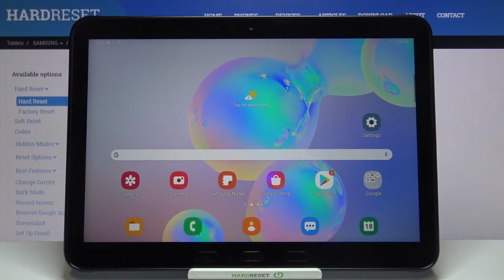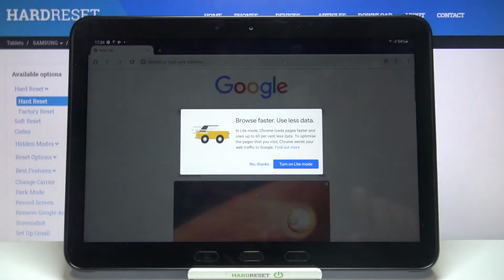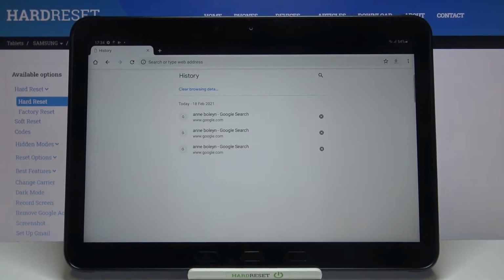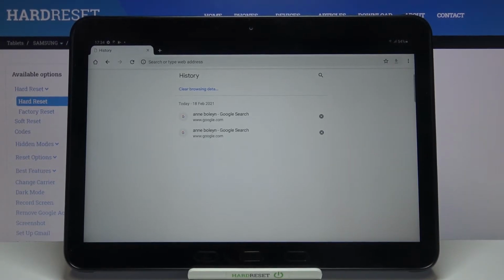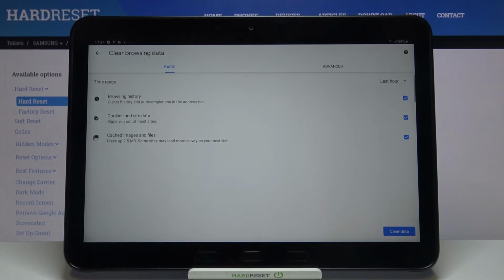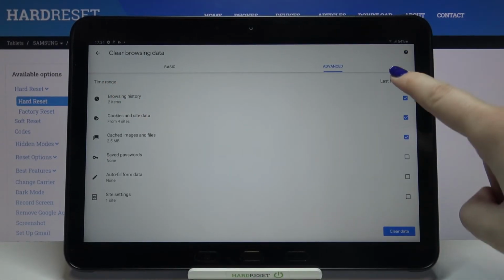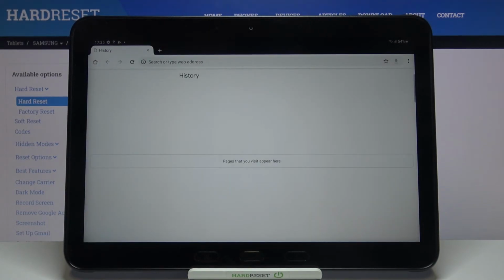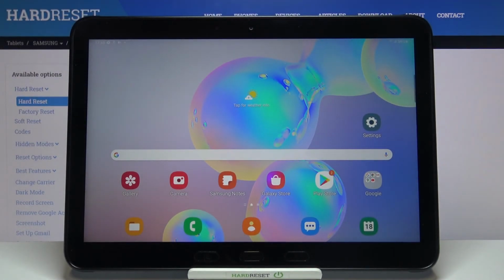How to Erase Browsing Data in SAMSUNG Galaxy Tab Active Pro – Clear Page History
Check more about SAMSUNG Galaxy Tab Active Pro:
Are you looking for an easy way to erase the browsing history in your SAMSUNG Galaxy Tab Active Pro device? Here we are coming with the solution for you. Check the attached video-guide to find out how to get access to the visited web pages history on your smartphone and easily edit it. Follow the introduced instructions, and you will be able to delete cookie files and clear browsing data in the SAMSUNG Galaxy Tab Active Pro browser.

How to delete the history browser in SAMSUNG Galaxy Tab Active Pro? How to clear history in SAMSUNG Galaxy Tab Active Pro? How to delete cookies files in SAMSUNG Galaxy Tab Active Pro? How to clear cache in SAMSUNG Galaxy Tab Active Pro? How to delete page history in SAMSUNG Galaxy Tab Active Pro?